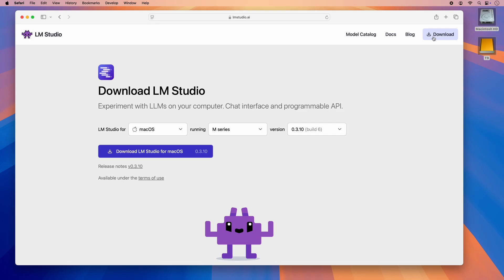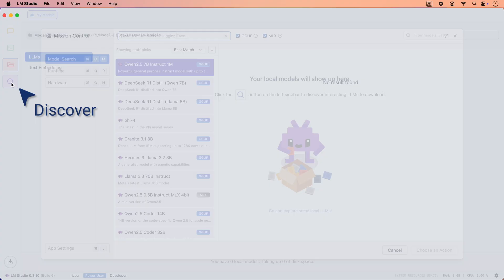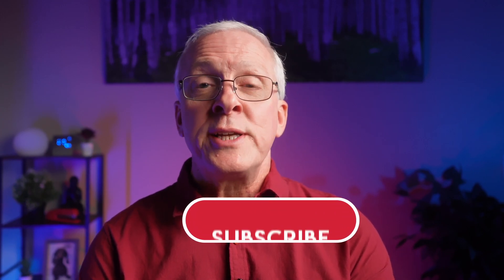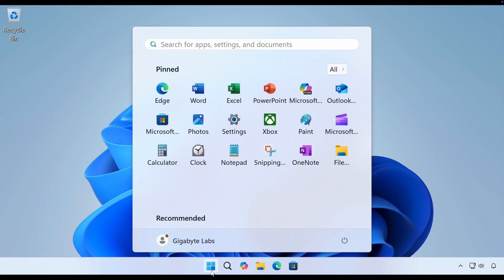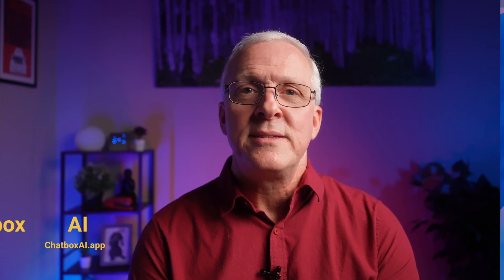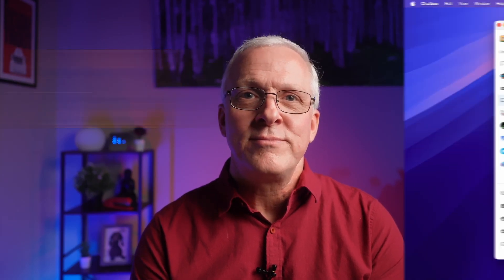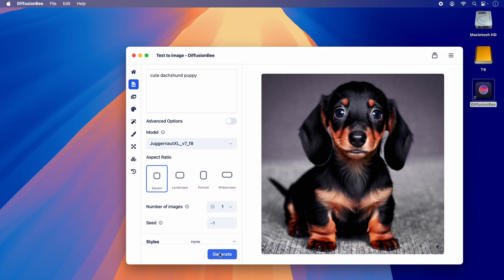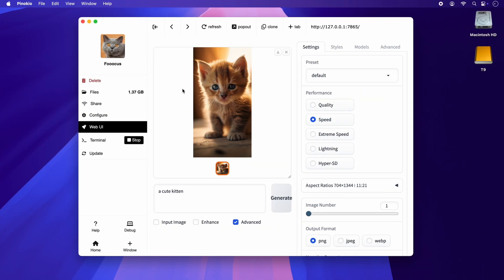Stop Paying for AI! (Build This Instead)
Discover FREE AI on your own computer without sharing private information or paying monthly fees! In this step-by-step guide, learn how to run open-source AI models locally using tools like LM Studio, Ollama, and Chatbox, as well as Diffusion Bee and Pinokio for image generation. Learn how to set up everything on Mac or Windows, customize model storage, and explore the pros and cons of running AI at home. Save money, protect your privacy, and experiment with cutting-edge Generative AI solutions right at your desk!

Chapters
00:00 - Intro
01:45 - LM Studio
03:19 - Ollama
04:16 - Chatbox AI
05:25 - Image Generation
06:22 - Wrap-Up